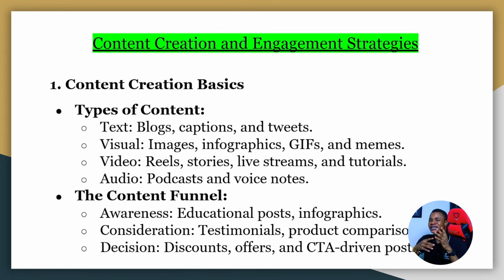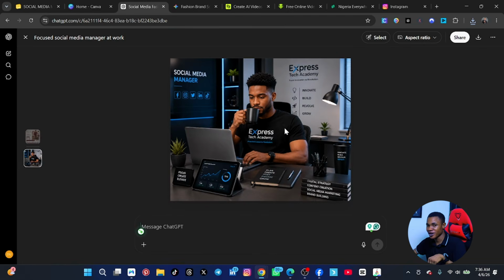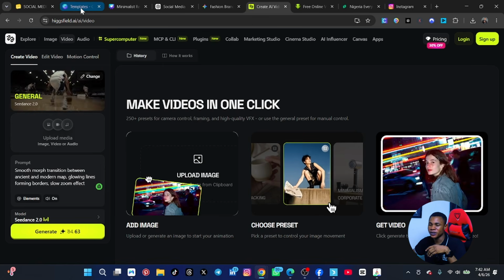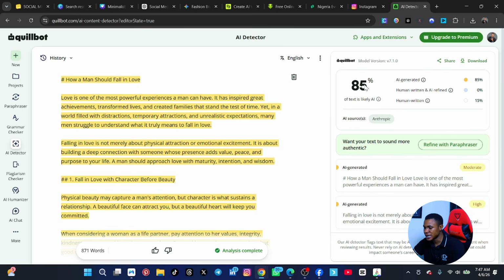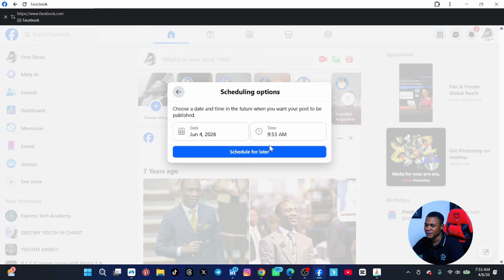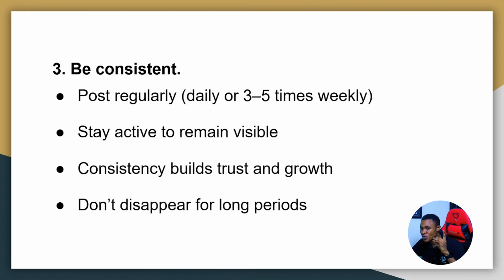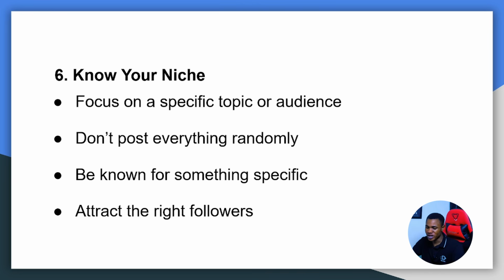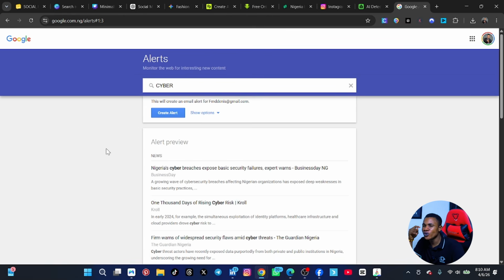THE MILLIONAIRE SOCIAL MEDIA MANAGER COURSE PART 3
Welcome to Part 3 of the complete Social Media Management Course! 🚀 In this module, we transition from theory to heavy execution by focusing on advanced content creation workflows, high-converting copywriting techniques, and video optimization strategies that force social media algorithms to push your content.

To stand out as a top-tier Social Media Manager, you must know how to capture attention within the first three seconds. This lesson breaks down the exact frameworks for writing irresistible hooks, structuring captions for maximum engagement, and formatting short-form videos (Reels, TikToks, Shorts) for explosive growth.

The 3-Second Hook Formula: How to stop the scroll and keep viewers glued to your content.

Copywriting for Social Commerce: Writing captions that don't just get likes, but convert followers into paying customers.

Short-Form Video Optimization: Best practices for framing, pacing, and editing mobile videos for high retention.

Visual Continuity: Creating an aesthetic, recognizable, and professional brand identity across grids and feeds.

Platform-Specific Distribution: How to twist a single content idea so it performs perfectly on Instagram, TikTok, and LinkedIn simultaneously.

Join our physical or online training programs at Express Tech Academy for hands-on, expert mentorship.